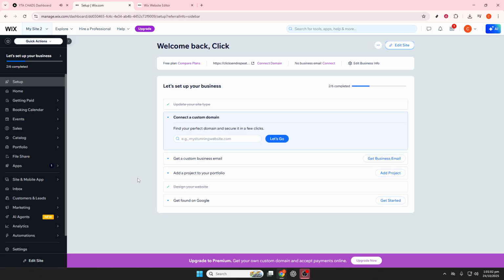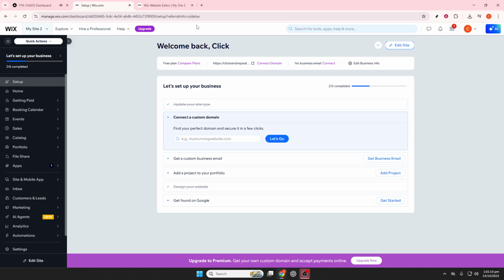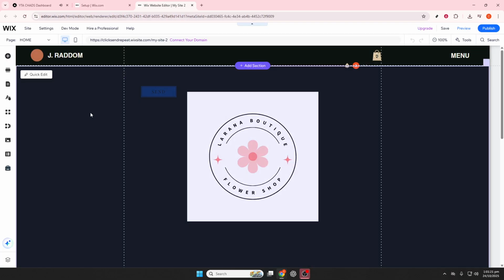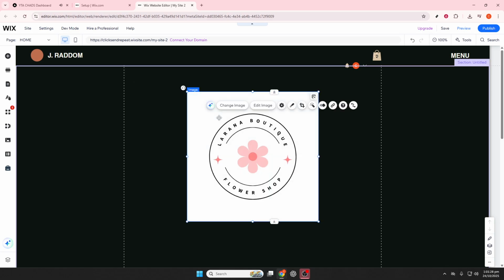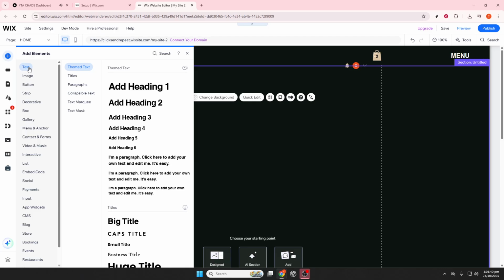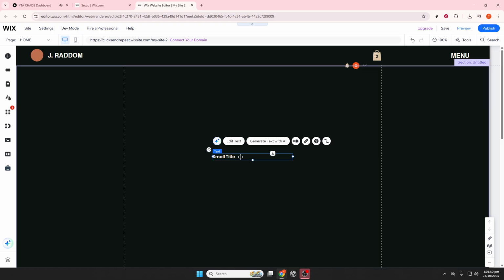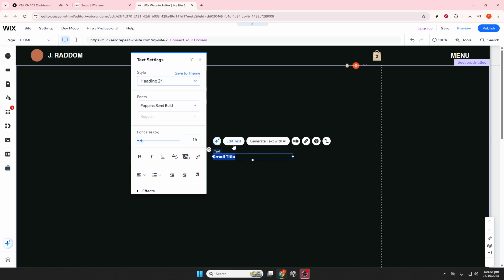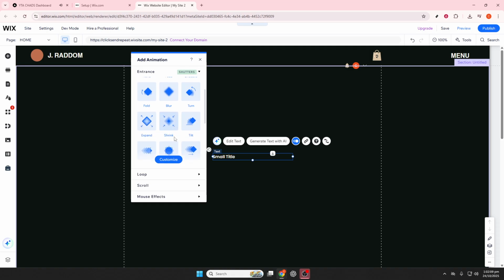How To Add Text On Wix Website 2025 Step by Step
Want to add text to your Wix website but not sure where to start? This 2025 step-by-step tutorial will walk you through how to add, edit, and style text on your Wix site like a pro — whether you’re using Wix Studio or Wix Editor!

You’ll learn:
✅ How to add titles, paragraphs, and custom text boxes
✅ How to format fonts, colors, and alignment
✅ How to use text animations and effects for modern web design
✅ Best practices for keeping your site readable and professional

Perfect for beginners and creators who want to make their Wix website more engaging and visually appealing. 🌟